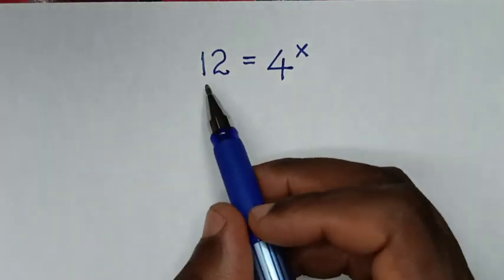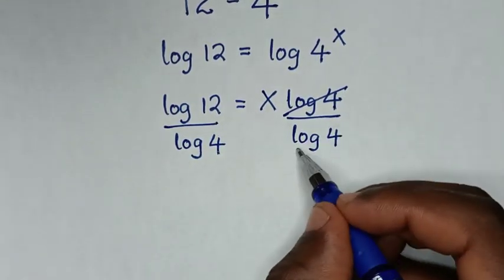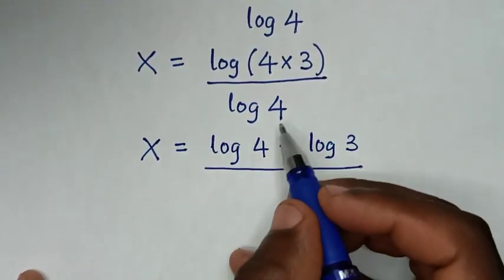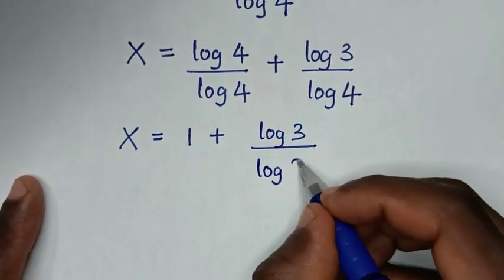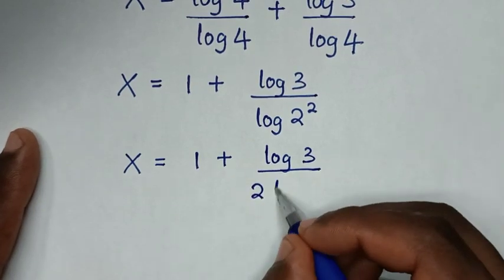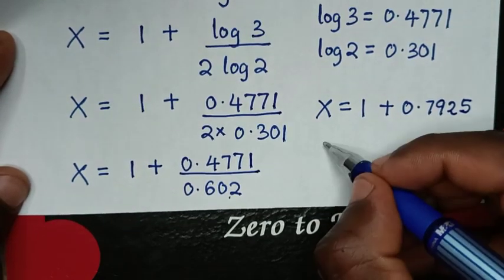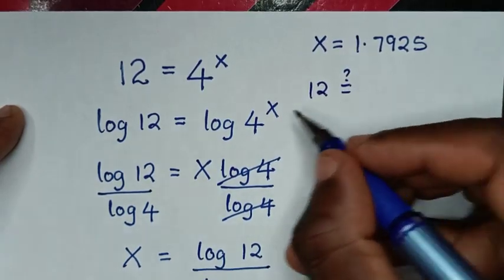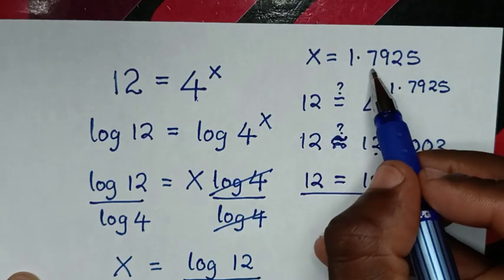What is the value of X in this problem ?